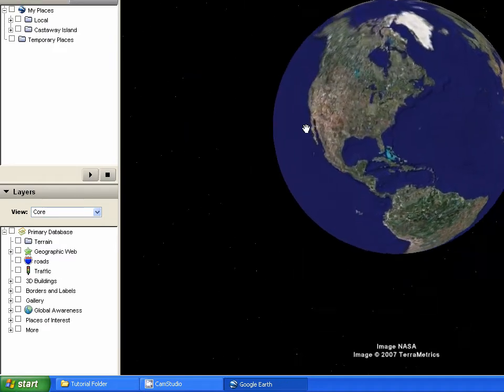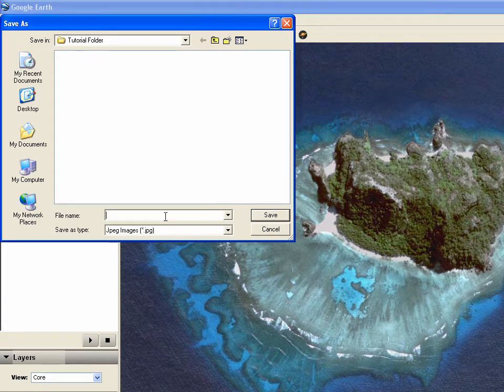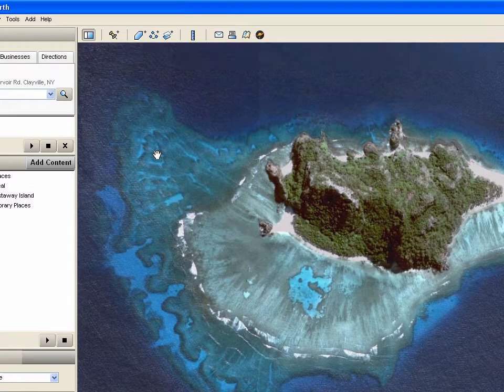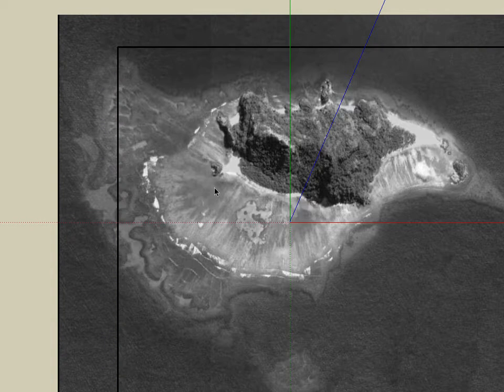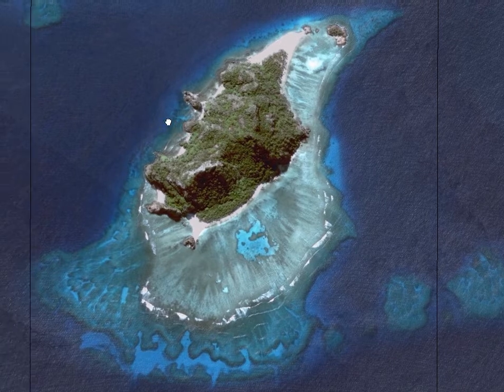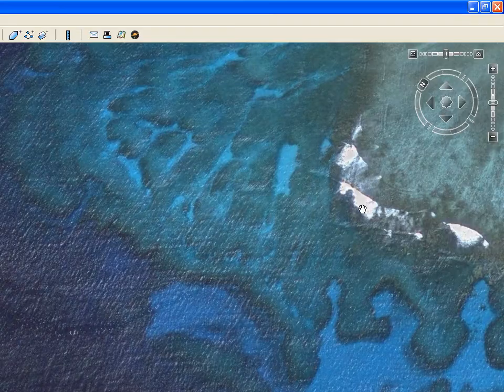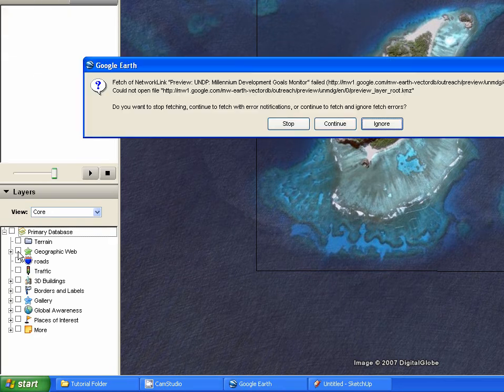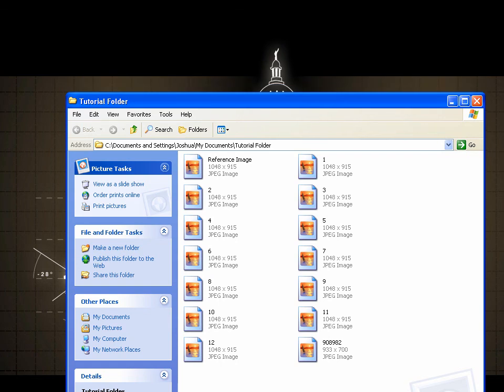Crysis mapping: Part 1, Reference images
Capturing 1:1 scale images from Google Earth for use a reference in making your map.